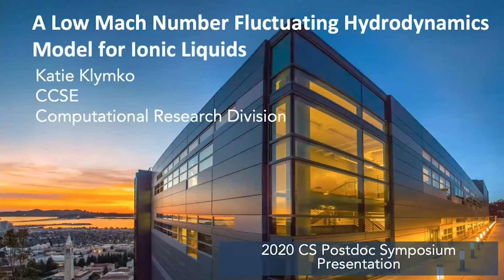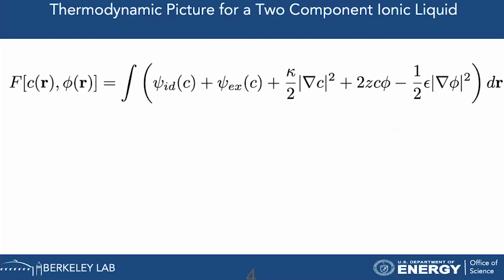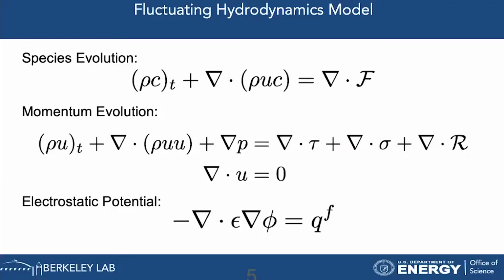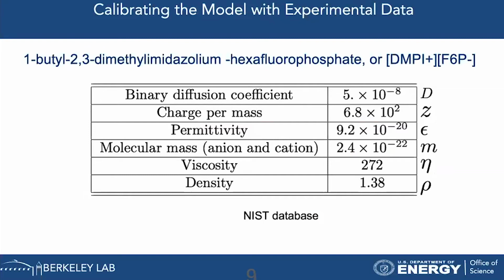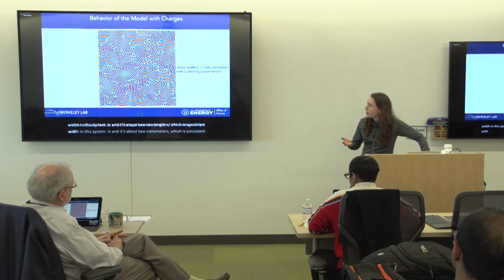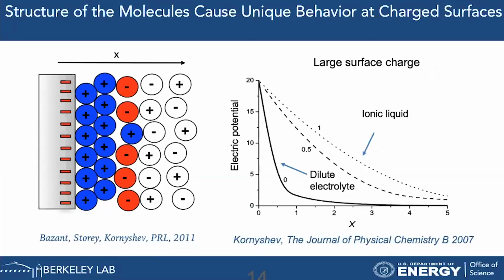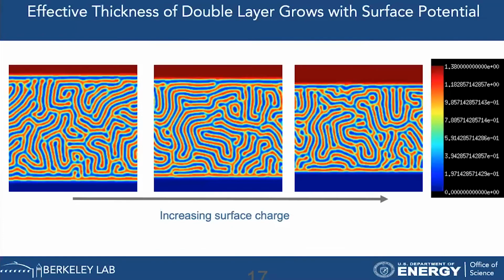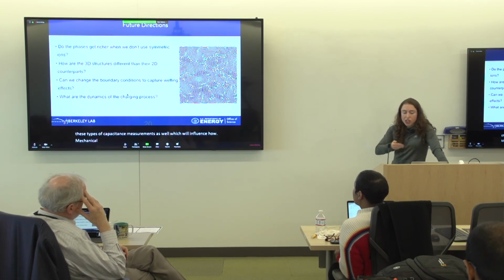Computing Sciences Area 2020 Postdoc Symposium — Katie Klymko